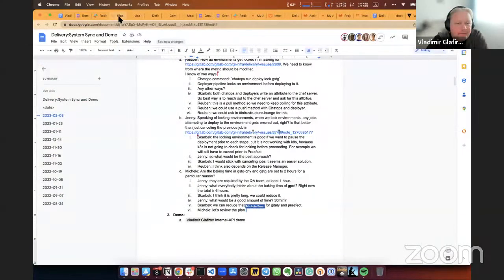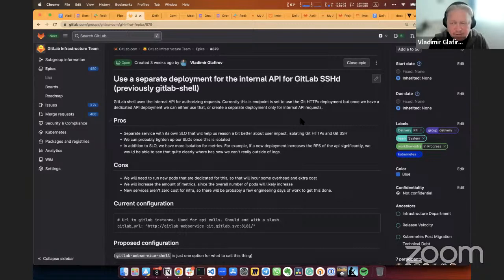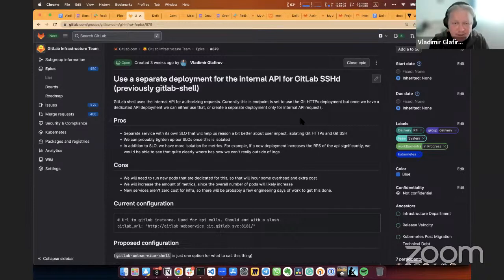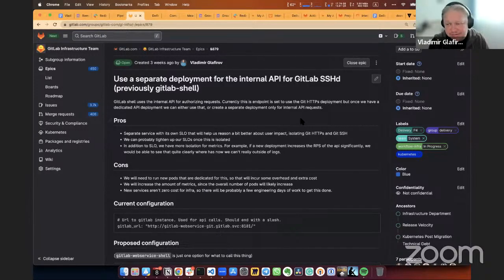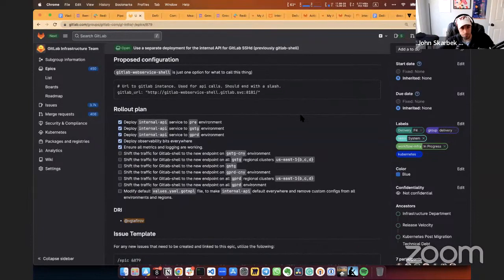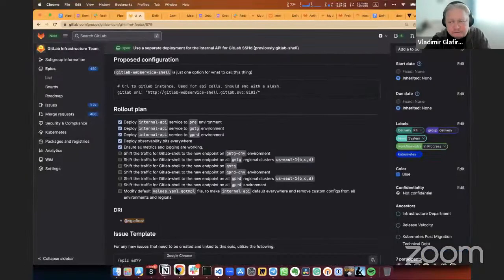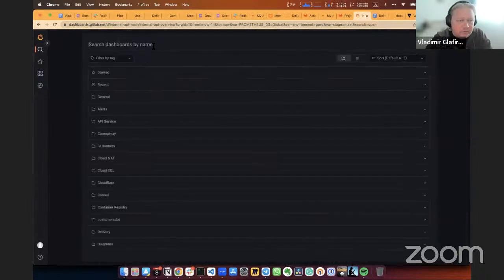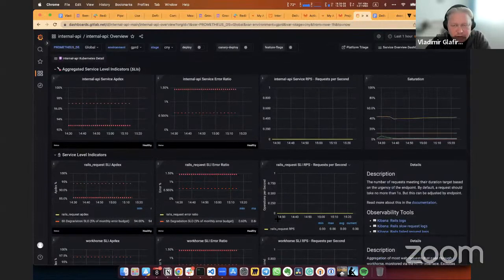2023-02-08 Delivery:System Sync and Demo